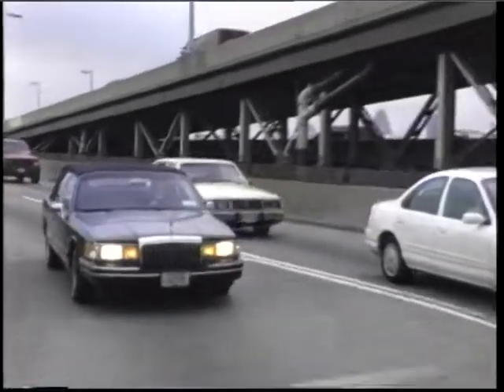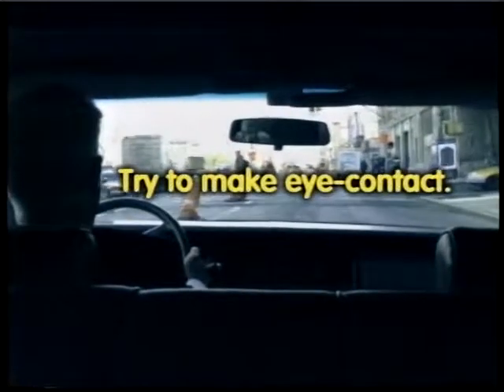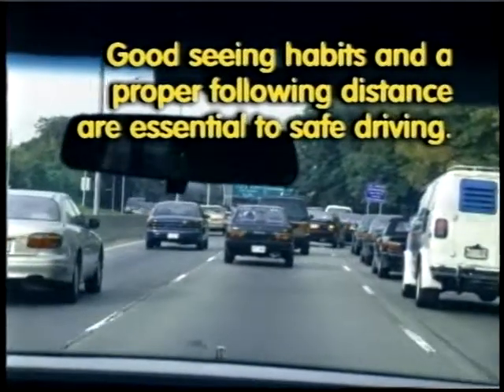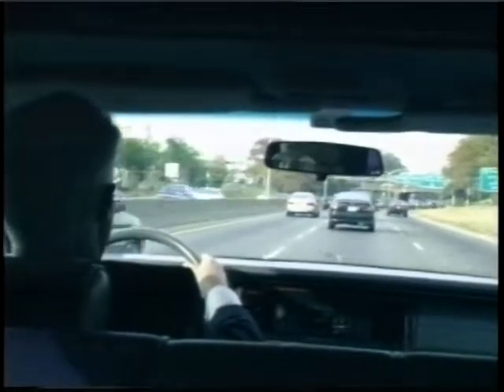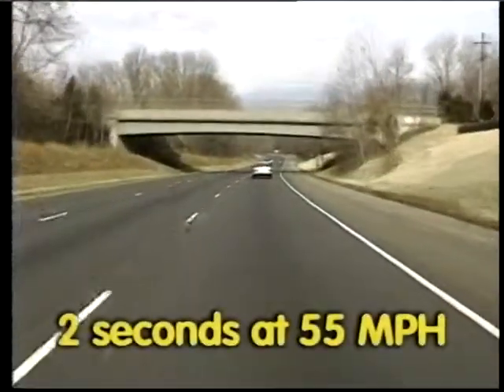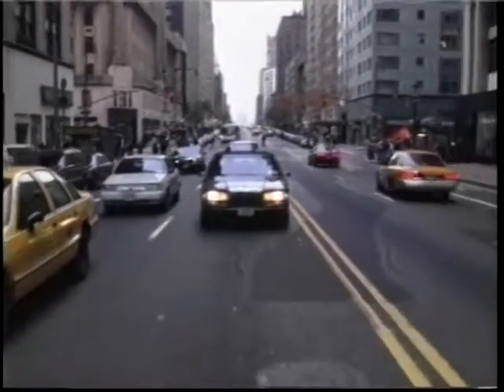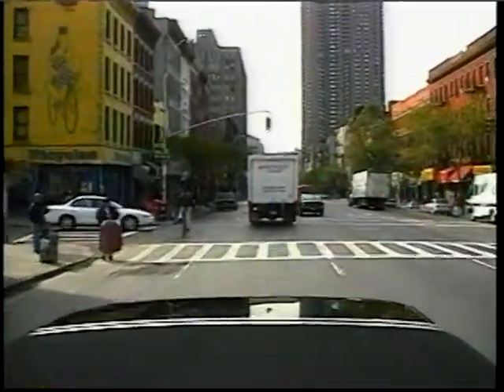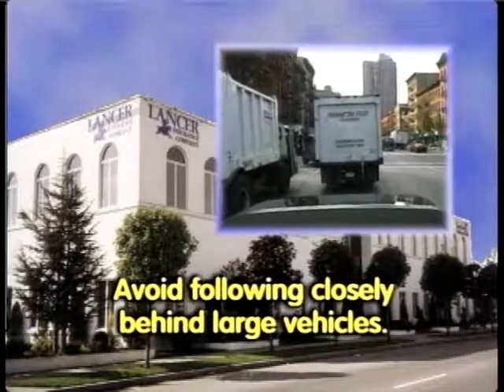Lancer Insurance teaches The Safety Zone - Video 2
Blackhorse Limousine
Lancer Insurance
Operations
Fleet Safety & Management